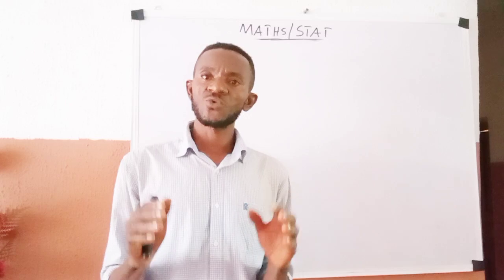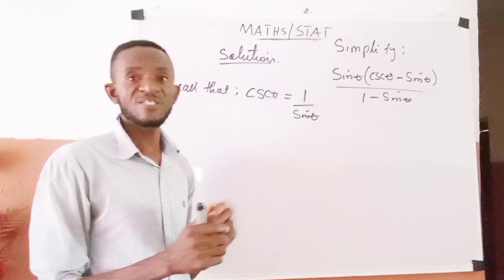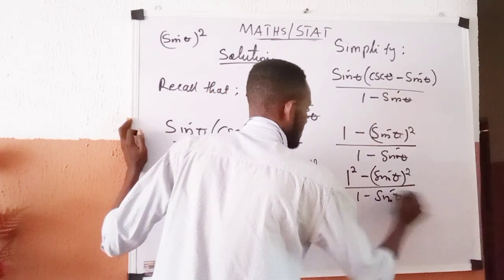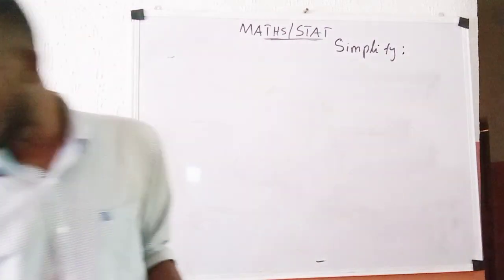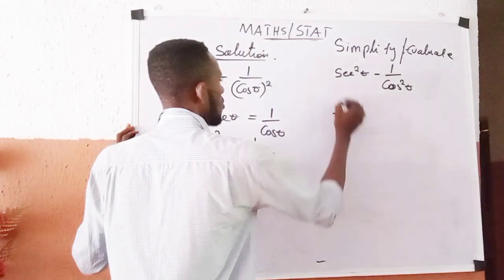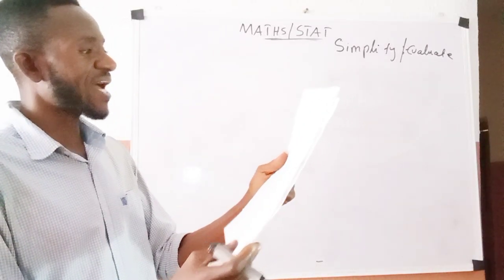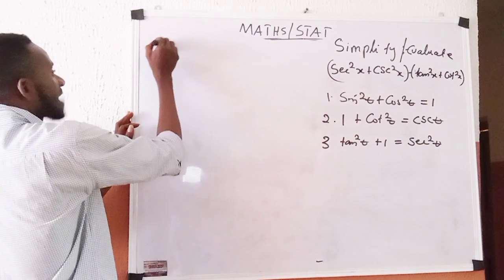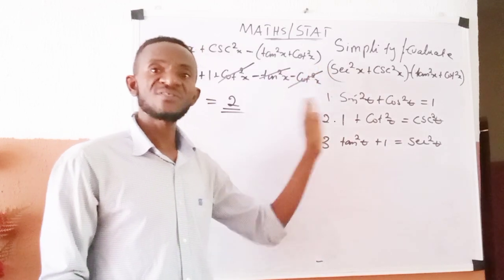@ Trigonometric questions for WAEC, JAMB, Screening and Undergraduate examinations I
Surest Approach to Trigonometric questions I